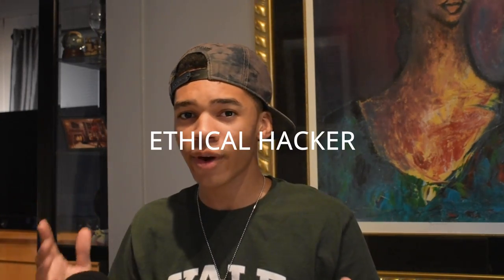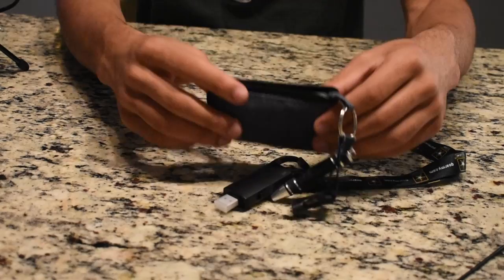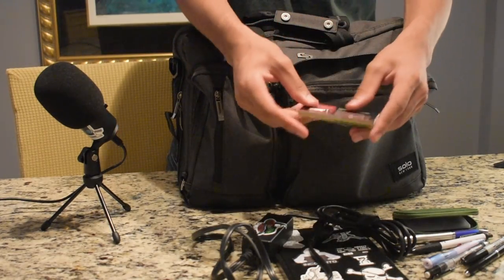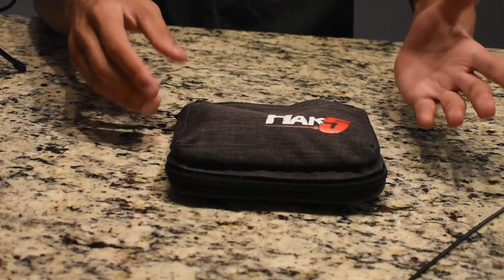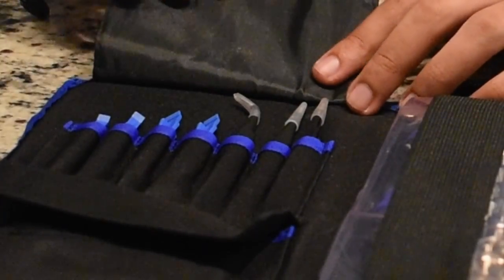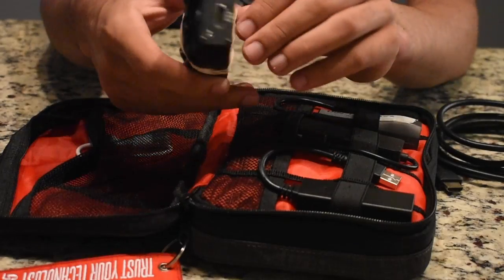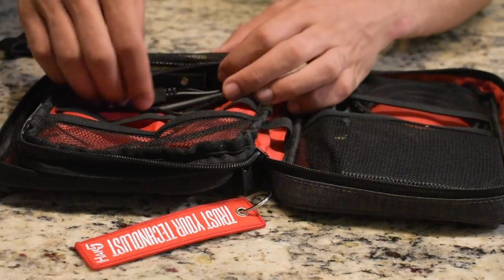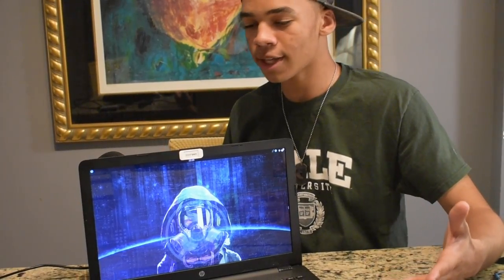My Ethical Hacker Backpack and EDC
Hey Hackers!

this video should be a cool display of my ethical hacking gear as a backpack and everyday carry

Hardware Kit
USB Hub

* Please note, not all gear shown in the video may come in the above links
* Please purchase responsibly, with ethical use in mind

Happy Hacking!